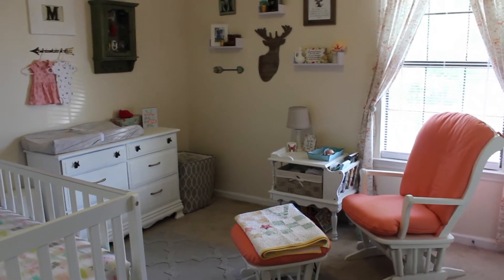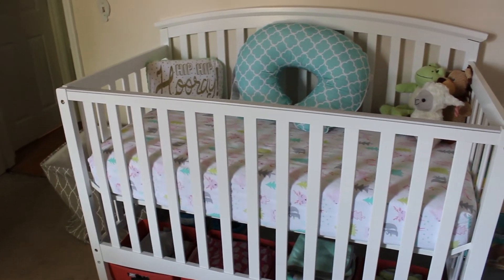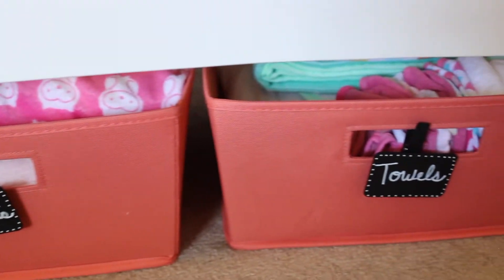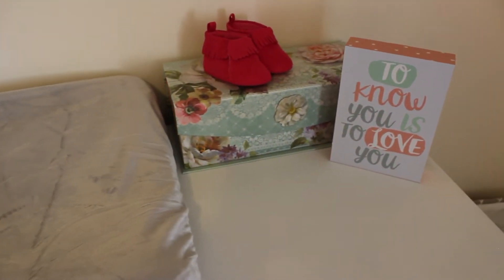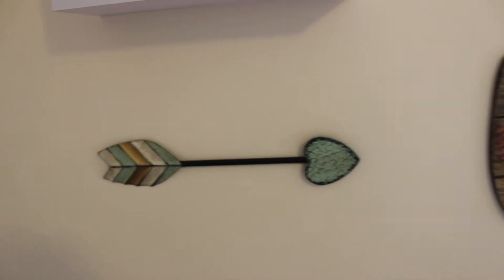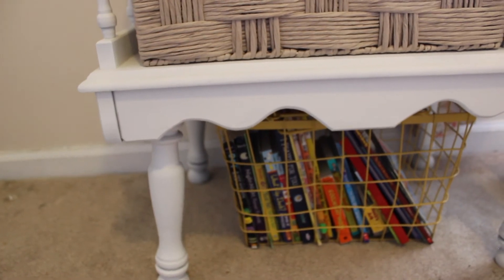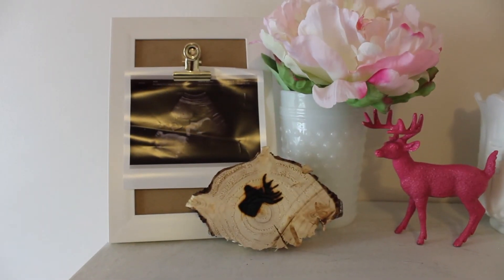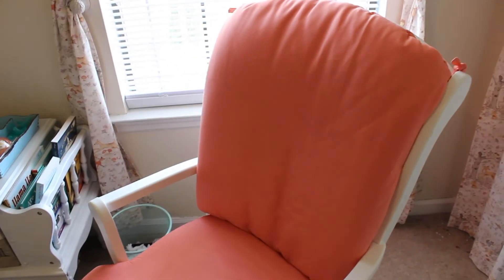Baby Girl Nursery Tour⎮Rustic Vintage Nursery⎮Oh Plunkett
We finished the nursery!! YAY! Our nursery is a very rustic/vintage nursery. I wanted something girly, without being princessy. So this is what we came up with. It is exactly what I had in mind. I hope that you enjoy!!
Items Mentioned (I will provide links when possible):

Crib Wall:
Light Switch- Home goods (Made by Cynthia Rowley)
Laundry Hampers-Walmart

Wooden Picture frames-Walmart

Crib- Walmart

Crib Sheet- Target

Hip Hip Hooray Pillow- Bargain Hunt

Coral Bins-Target

Chalk Board Clothes Pins-Hobby Lobby

Changing Table Wall:
M (over changing table)-Hobby Lobby

Gold Arrow Hanger-Earthbound Trading Company
Green Cabinet- Home Goods

Changing Pad- Walmart

Floral Box- Dollar General

Hot Pink Moccasins- Walmart

Wooden Sign- JoAnn's

Gallery Wall:
Antique M- Local Antique Shop

White U Shelves- Target

White picture frame- Walmart
Cowboy boots- Walmart
Mint Arrow- JoAnn's

Felt Cactus- Kirkland's

Wooden Picture Frame- Walmart

Deer Scripture Print- Etsy

Milk Glass- Antique Shops
Scripture Canvas- Kirkland's
Peonies- Dollar Tree
Lamp and Lampshade- Walmart
Wooden sign- Dollar Tree
Butterfly Cup-JoAnn's
Whicker basket- Home Goods
Yellow Metal Basket- Hobby Lobby
Curtain Fabric- JoAnn's

Closet Wall:
Cabinet- Hobby Lobby
Picture Frame- Dollar Tree
Milk Glass- Antique Stores
Peony- Walmart
Pink Dish- Hobby Lobby

Baby Monitor- Target

Glider Chair- Craigslist
Chair Fabric- JoAnn's
Rug- At Home

Hi my name is Casey and we are the Oh Plunkett family. I am married to Jason and mom to Matthew. We have an angel baby named McKinley in heaven and we are currently expecting Baby M. We are also fur parents to our sweet three dogs Cooper, Tobias and Milo and we have a snake named Jake. We focus our channel mostly on family and lifestyle videos of all kinds, from grocery hauls, to videos about homeschooling and cleaning videos. We hope that you enjoy!